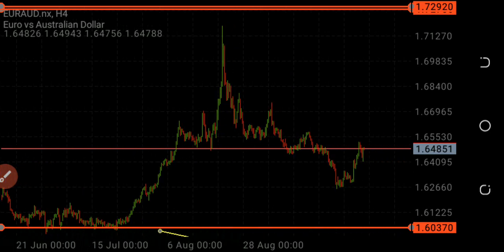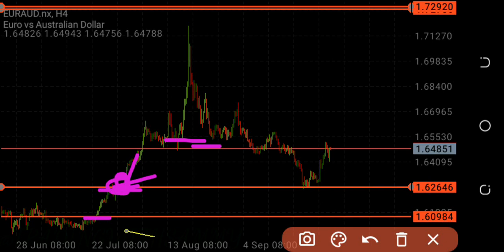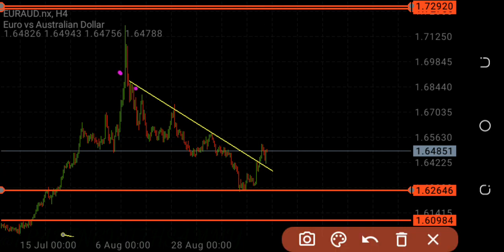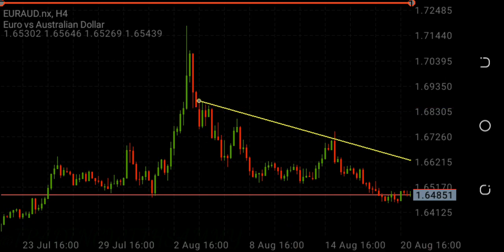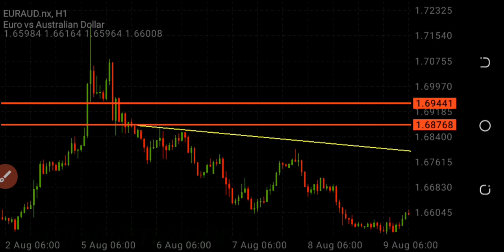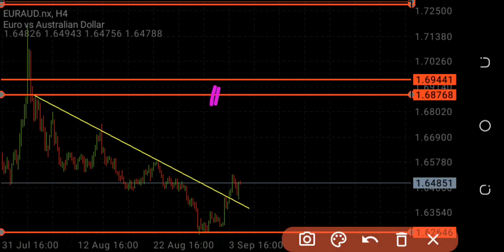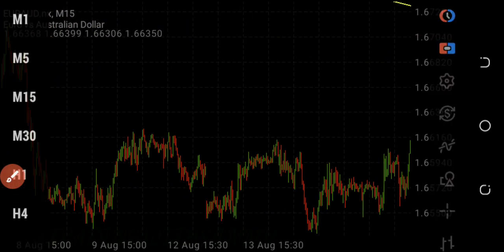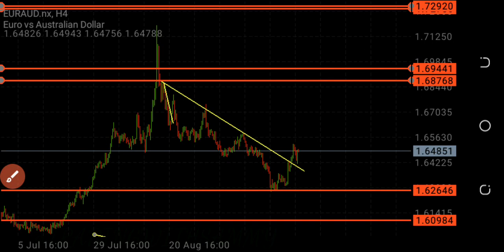How to read 4hr chart for beginners 2024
Welcome to our comprehensive guide on "How to Read a 4 Hour Chart for Beginners in 2024"! 📈

In this video, we will break down the fundamentals of reading 4-hour charts, a crucial tool for traders looking to analyze market trends and make informed decisions. Whether you're a novice or looking to sharpen your skills, our step-by-step approach will equip you with the knowledge you need.

🌟 What You'll Learn:
- The basics of 4-hour charts and their significance in trading
- Key indicators to look for when analyzing 4-hour chart patterns
- Tips and tricks to effectively interpret price movements
- How to integrate 4-hour charts into your trading strategy

Join us as we simplify the complexities of chart reading and empower you to enhance your trading skills.